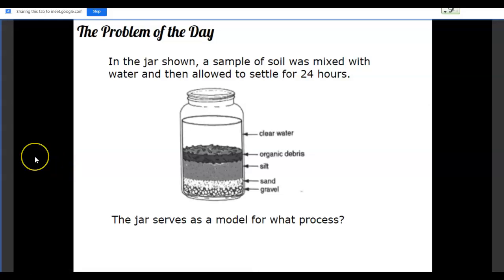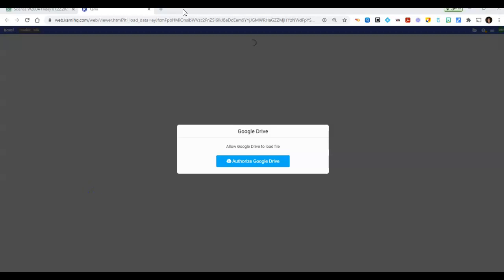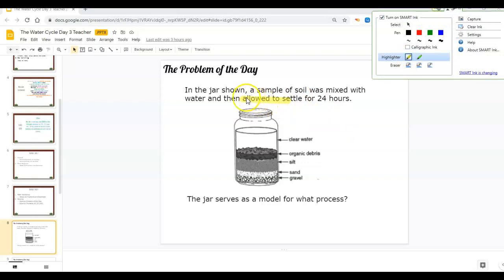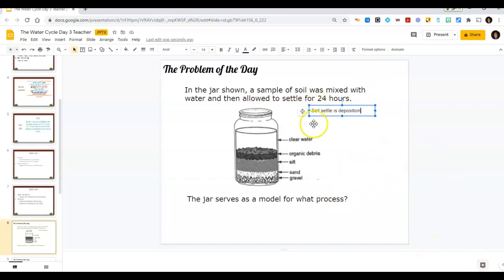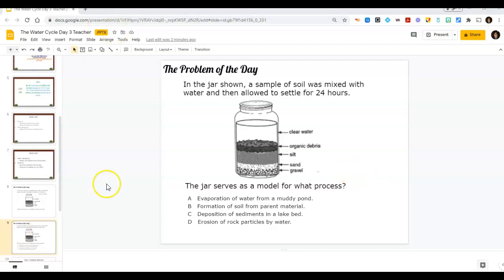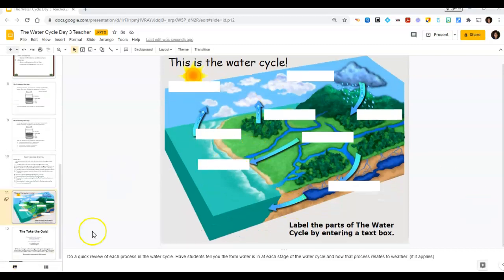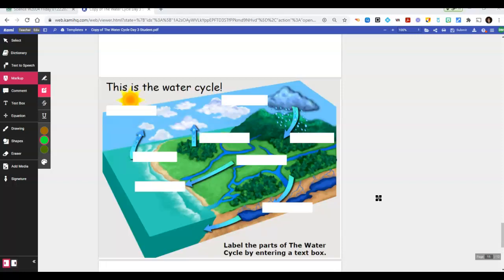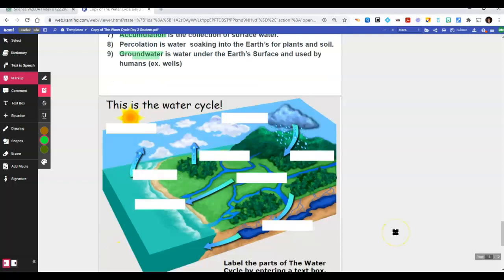Science 1.22.2021 Water Cycle Day 3